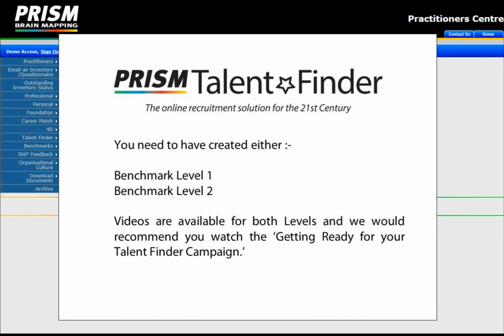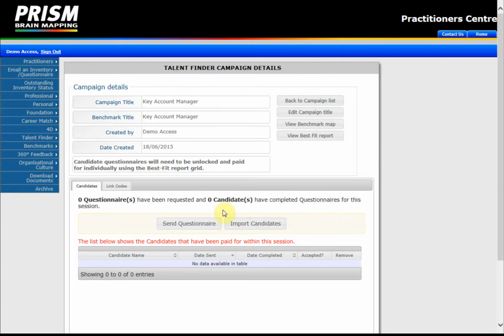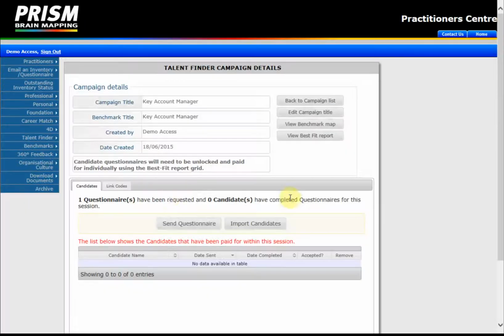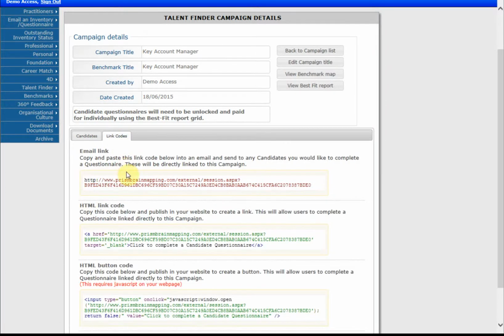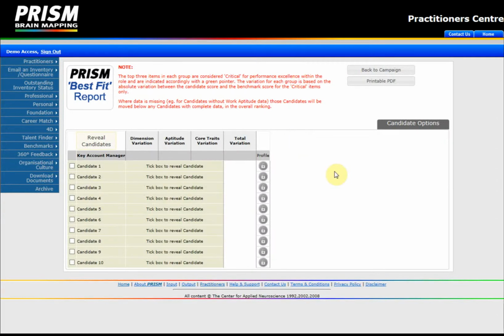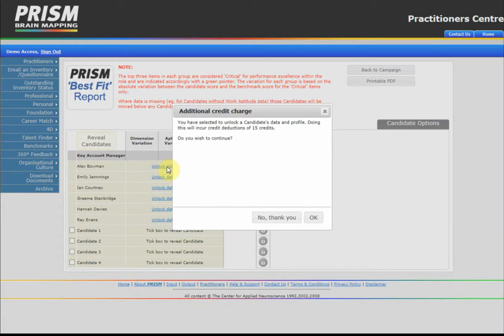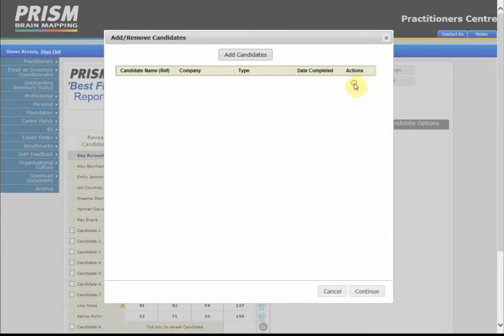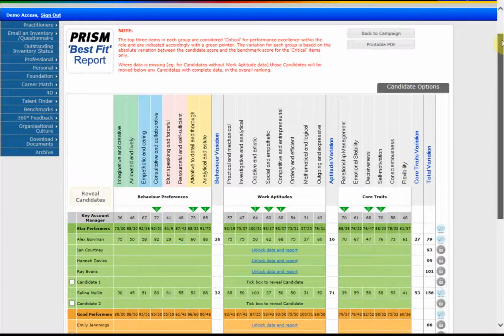Setting up Your Talent Finder Campaign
A PRISM Practitioner Video Tutorial